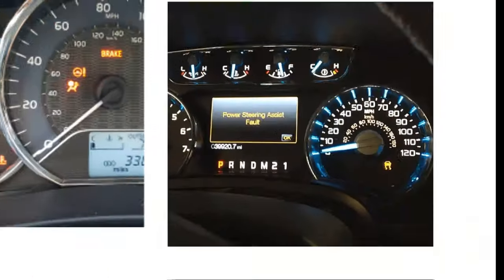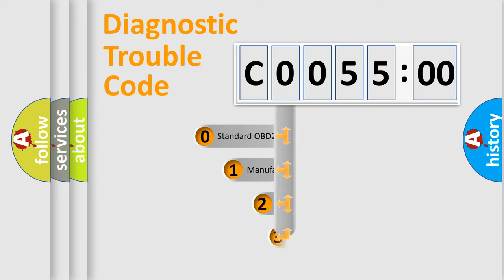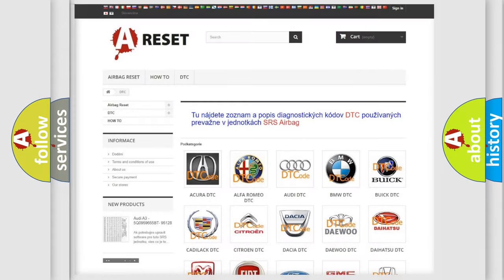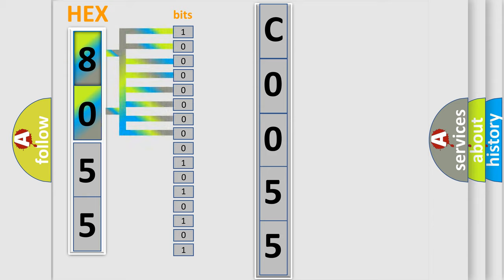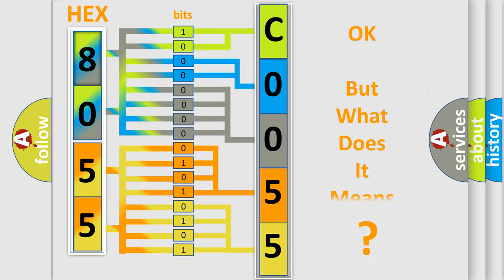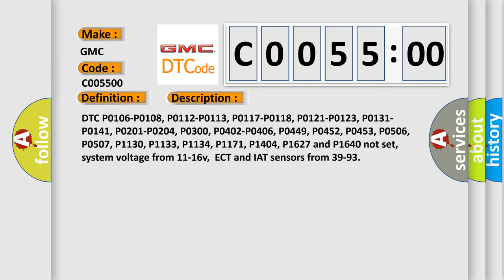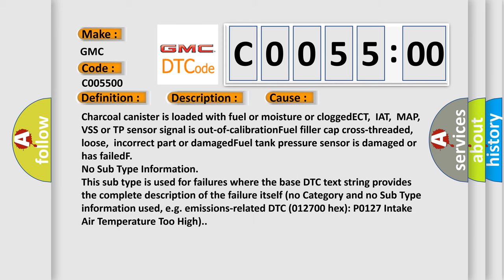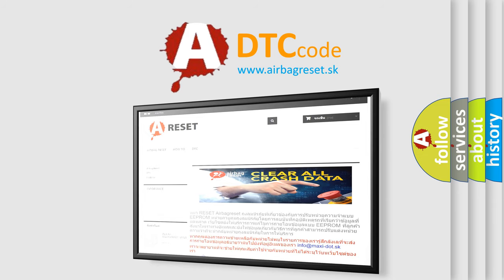DTC GMC C0055-00 Short Explanation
Contents:
0:21 Basic DTC analysis according to OBD2 protocol standard.
1:48 Insight into programming
2:58 A diagnostically understandable description of the Diagnostic Trouble Code
3:05 Basic error definition

Make:
GMC
Code:
C0055 00
Definition:
EVAP System Small Leak (0.040") Detected
Description:
Cause:
Charcoal canister is loaded with fuel or moisture or cloggedECT,IAT,MAP,VSS or TP sensor signal is out-of-calibrationFuel filler cap cross-threaded,loose,incorrect part or damagedFuel tank pressure sensor is damaged or has failedF
Failure Type: